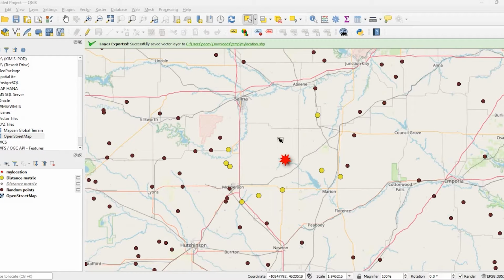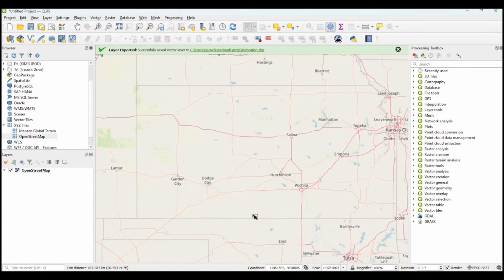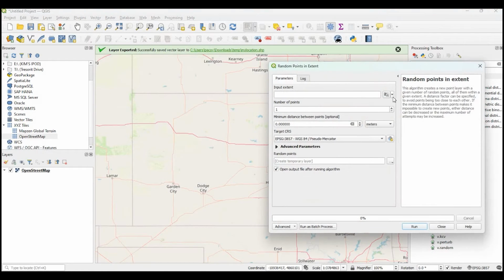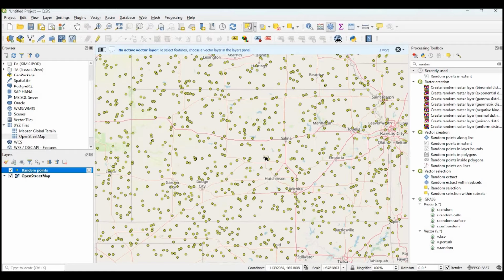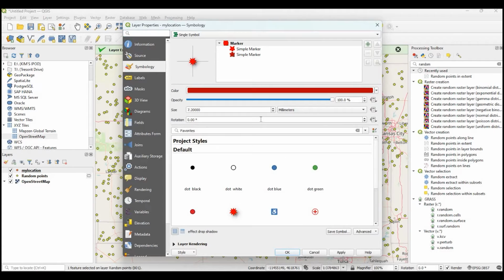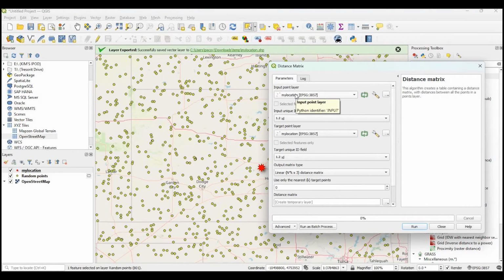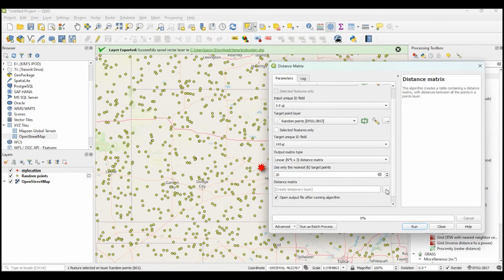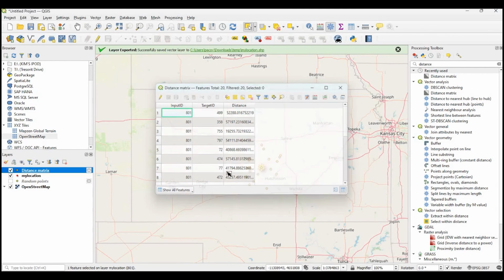QGIS Select Nearest Points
In this tutorial, we'll go over the steps on how to select the nearest points in QGIS.